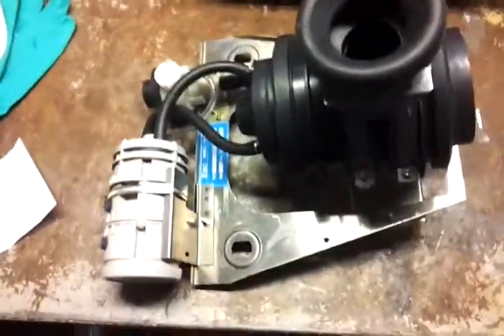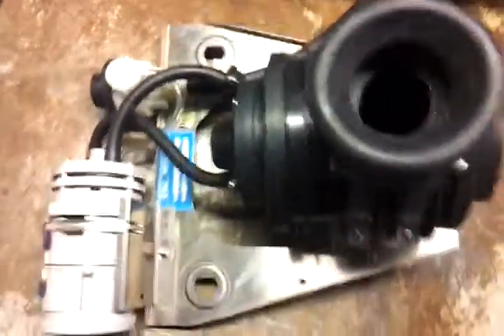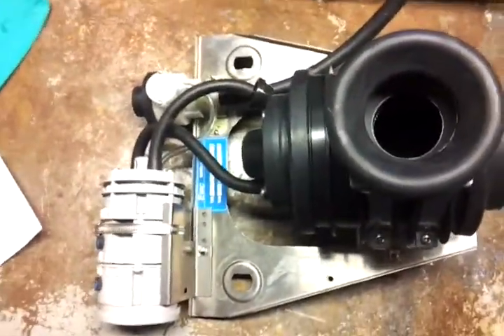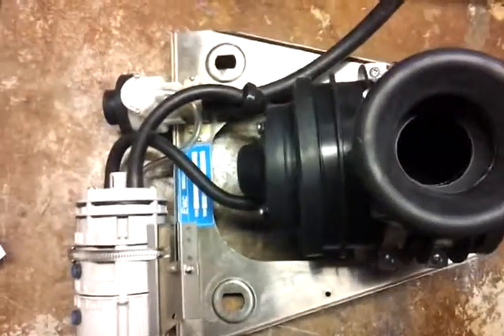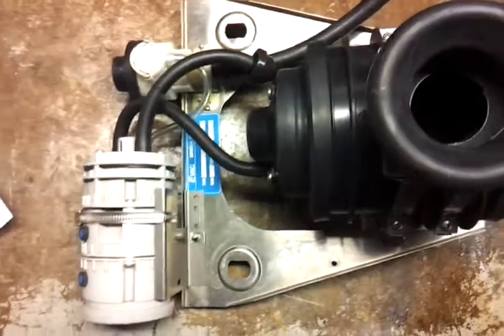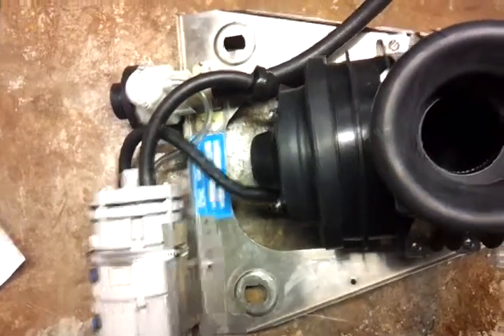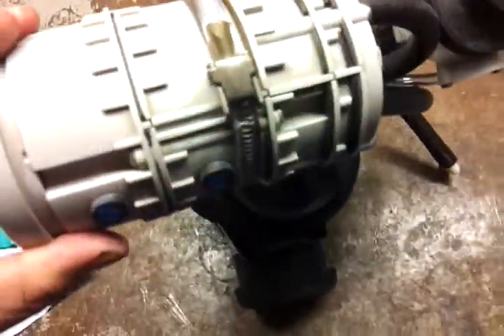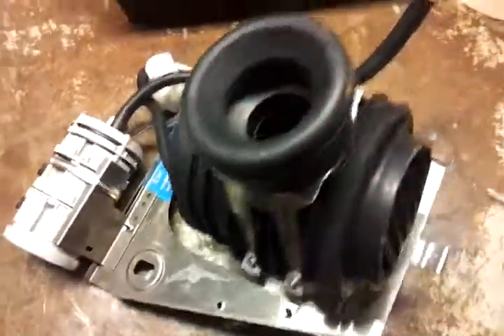video 2011 10 19 12 51 50